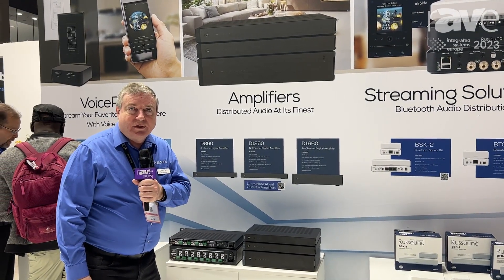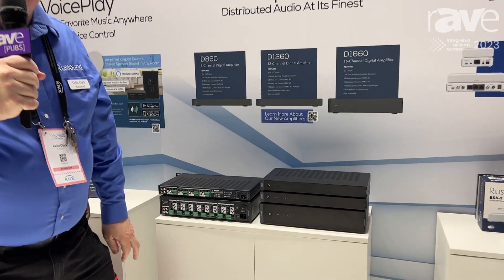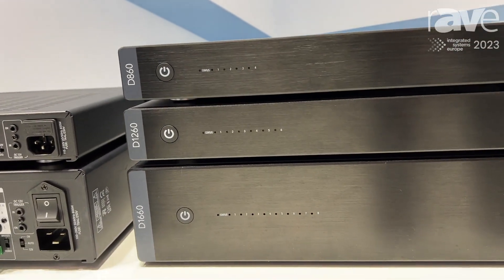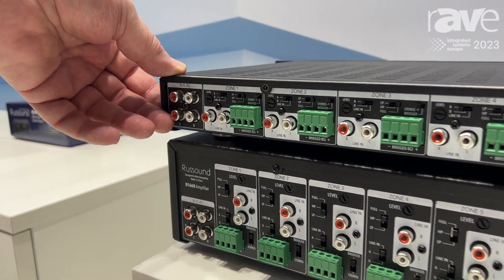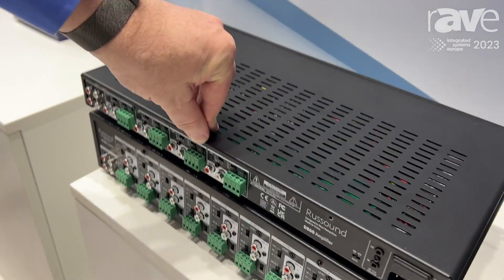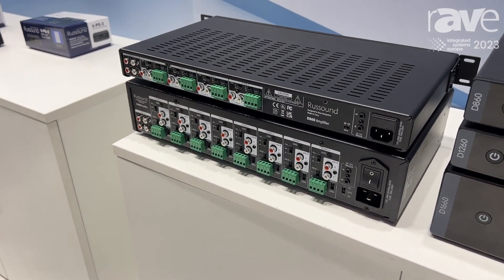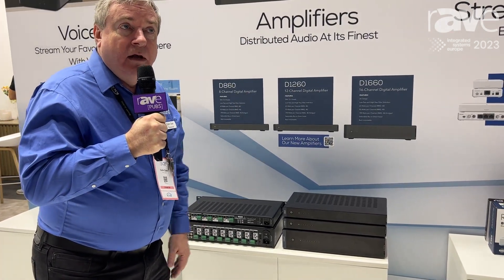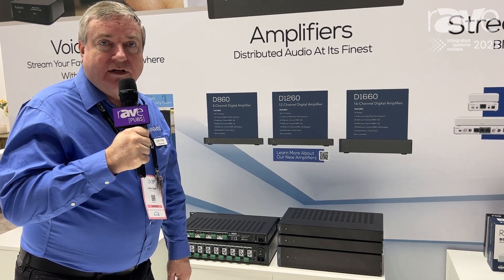ISE 2023: Russound Talks D-Series Multichannel Amplifiers, Including the D860, D1260 and D1660